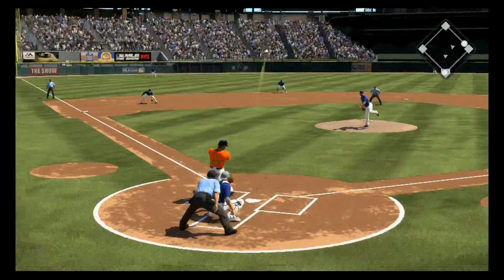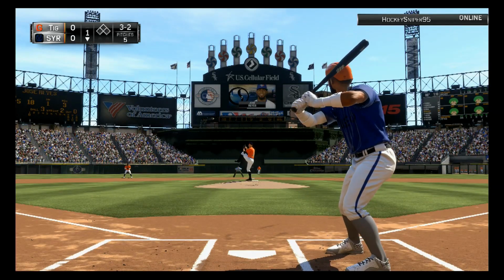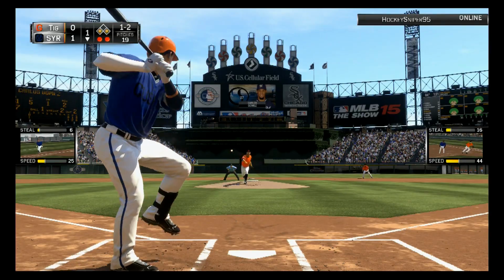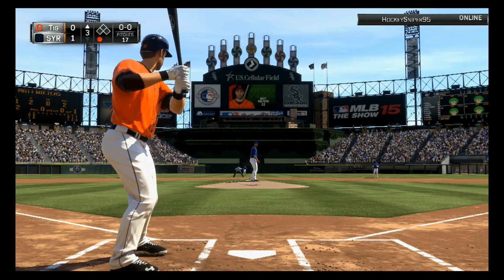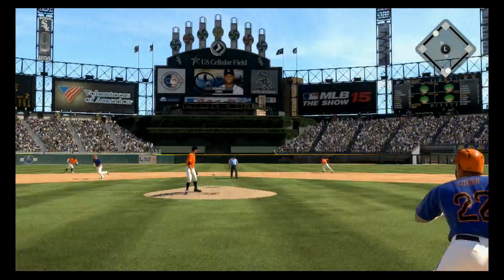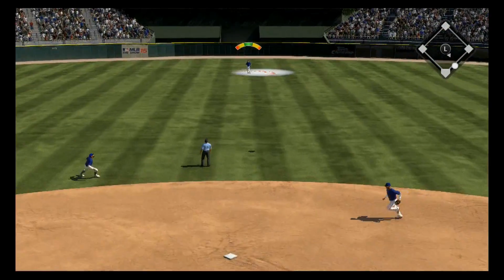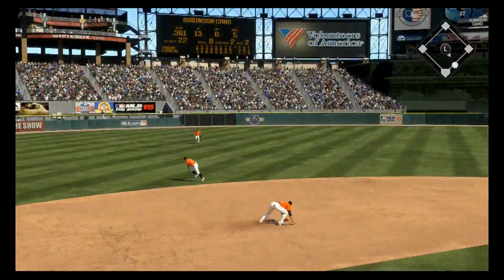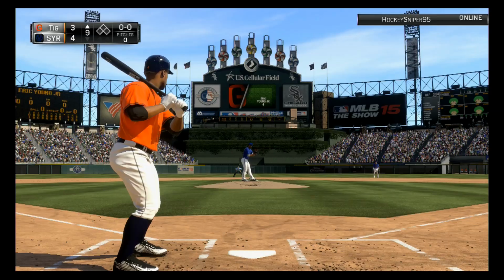MLB 15 The Show Diamond Dynasty | Miggy Vs The Bunt Cheese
MLB 15 The Show Diamond Dynasty
MLB 15 The Show Diamond Dynasty Gameplay
MLB 15 The Show Diamond Dynasty Online Gameplay
MLB 15 The Show Diamond Dynasty This Week In Baseball
MLB 15 The Show Diamond Dynasty Miguel Cabrera Gameplay
MLB 15 The Show Diamond Dynasty Gincarlo Stanton Gameplay
MLB 15 The Show Diamond Dynasty Bryce Harper Gameplay
MLB 15 The Show Diamond Dynasty Packs
MLB 15 The Show Diamond Dynasty Cards
MLB 15 The Show Diamond Dynasty Market Tips